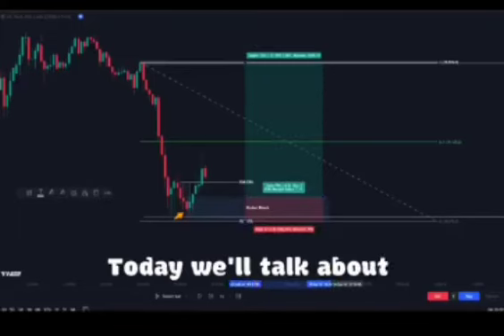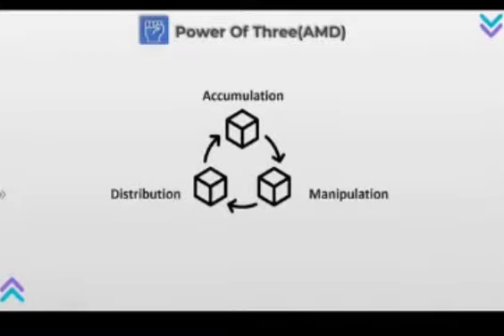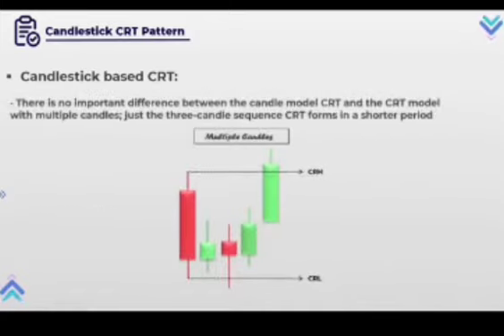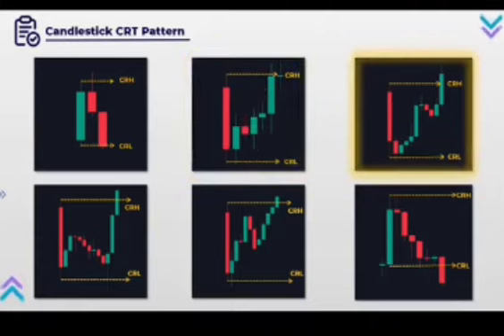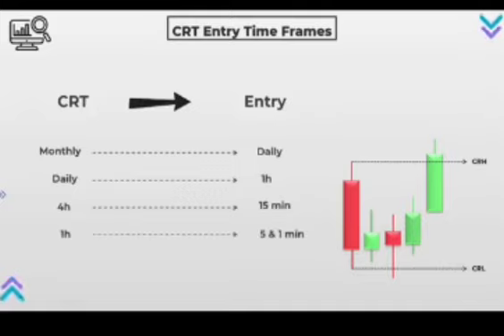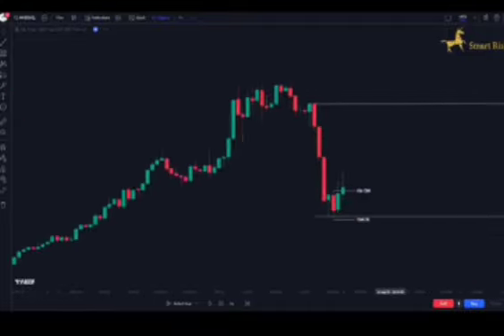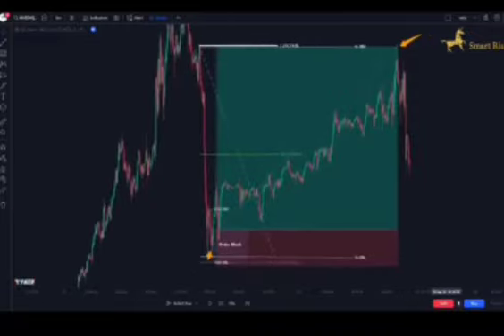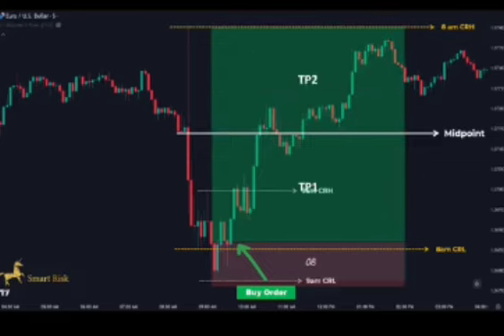CRT Explain the simplefy and deeply